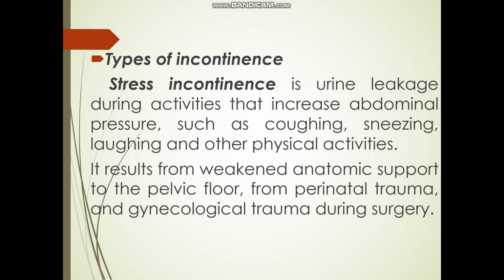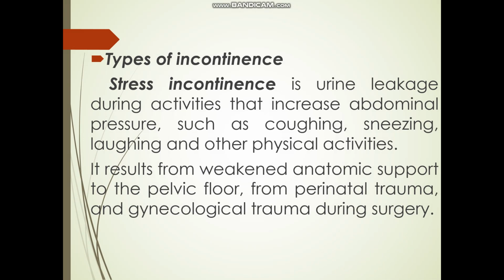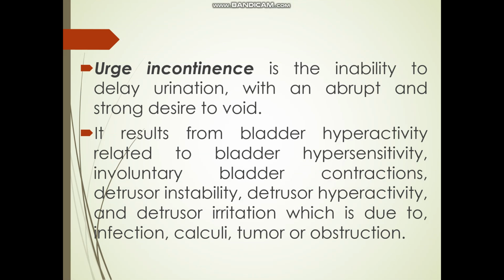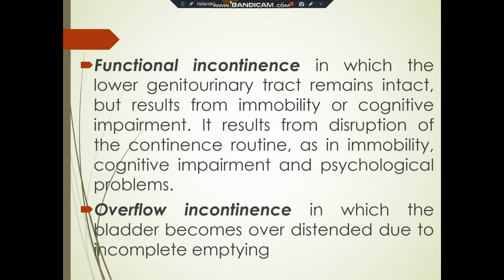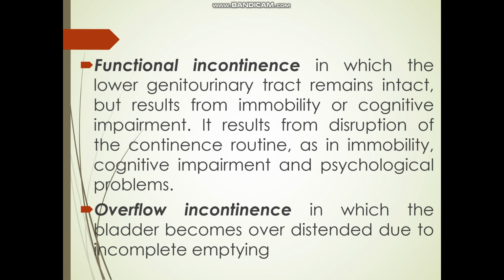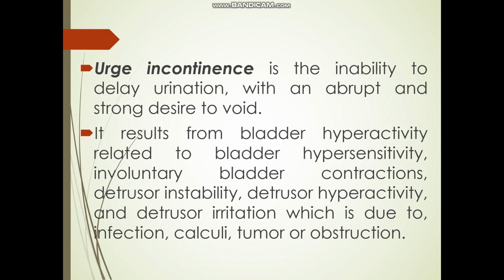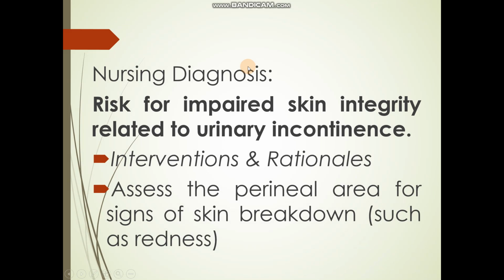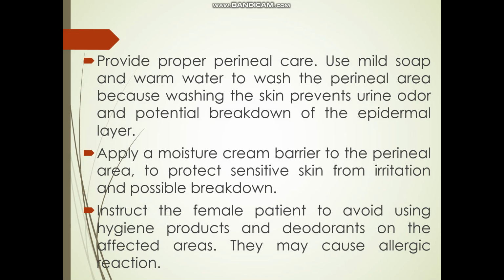common health problem 3